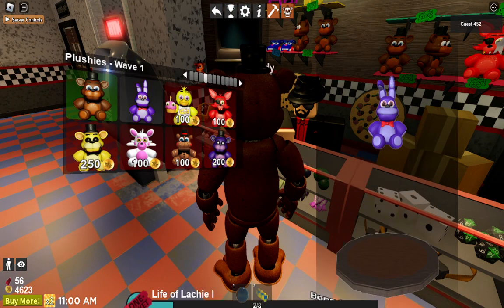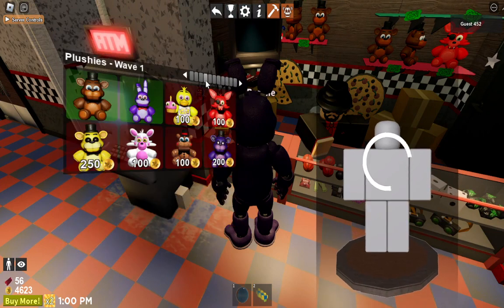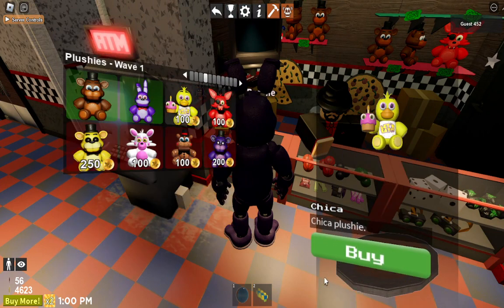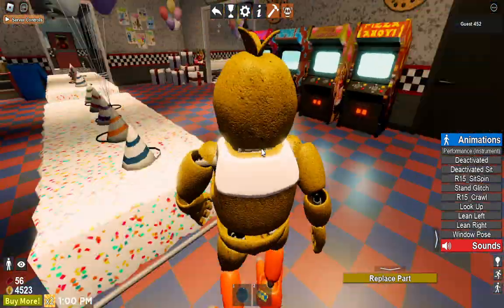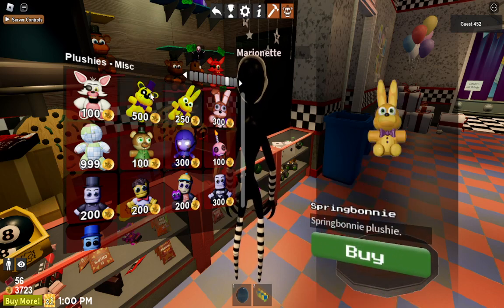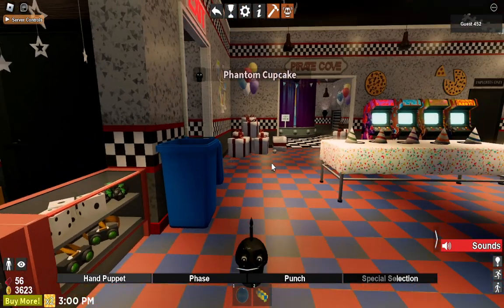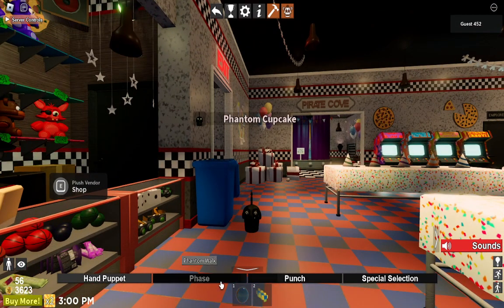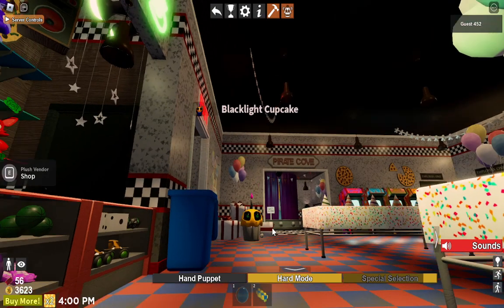Reviewing TPRR'S FNaF 1 Map + Characters!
In this video I review TPRR'S FNaF 1 map and characters!